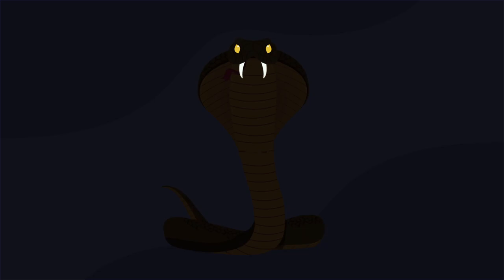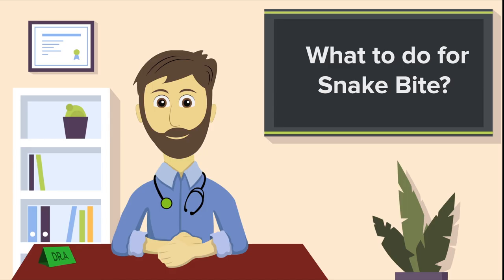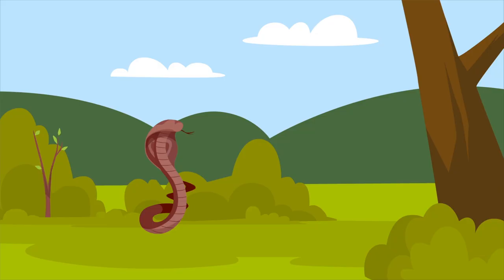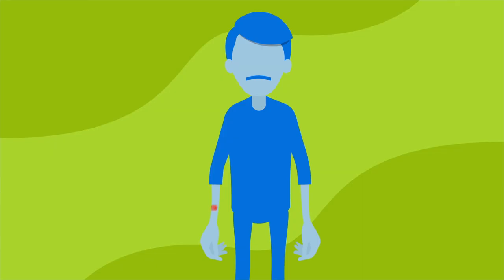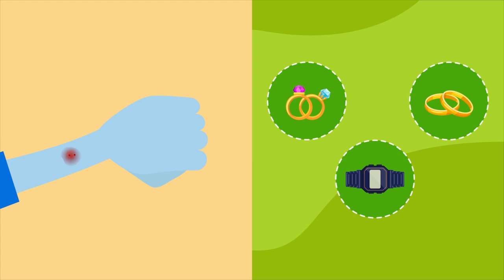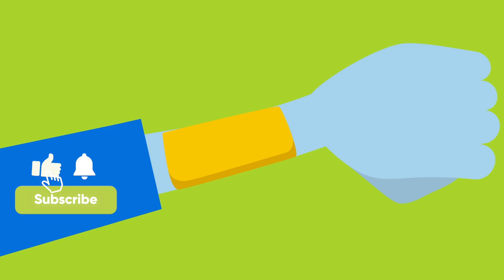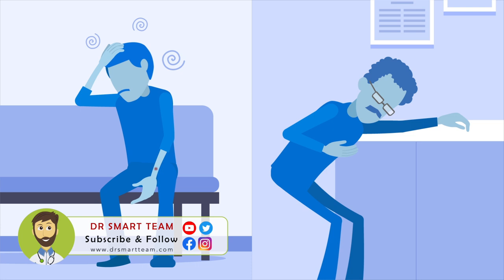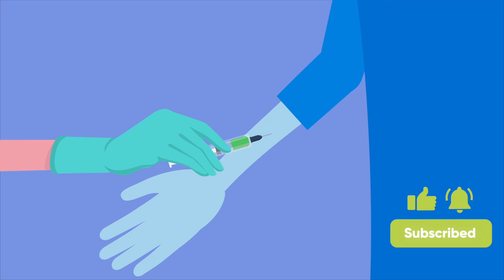How To Treat Snake Bites - First Aid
Snake bites can be very dangerous. It's important to seek medical care as soon as possible. You may need a special medicine - anti-venom - to fight the poison. In this video you will learn all about what to do for a snake bite. How to provide appropriate first-aid? What steps to take after snake bite?

Dr. Smart team educates about health & diseases in simple, easy and fun way. Our goal is to empower everyone and provide them health information that is actionable and easy to understand. Each video is created with help of experts in the filed and is evidence-based. Stay healthy and help others stay healthy!